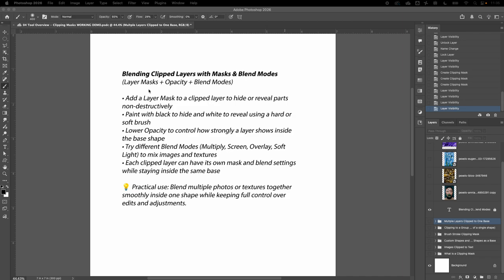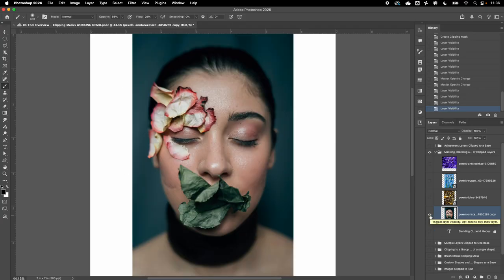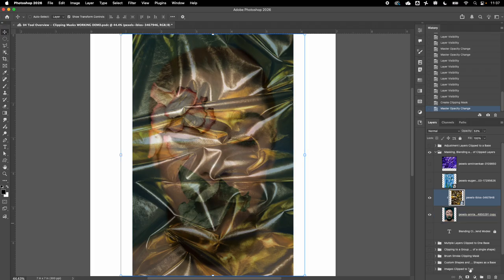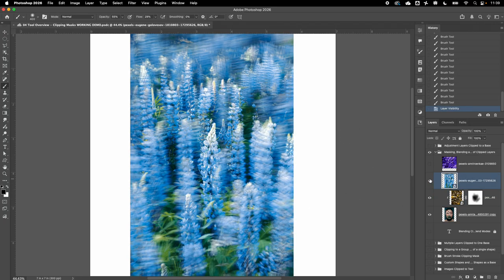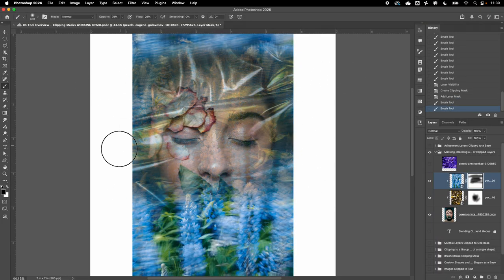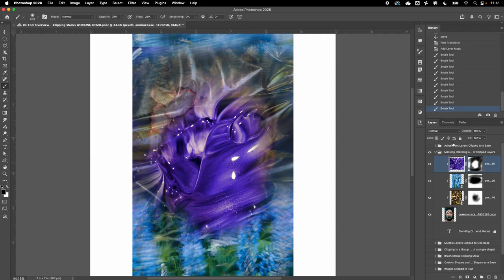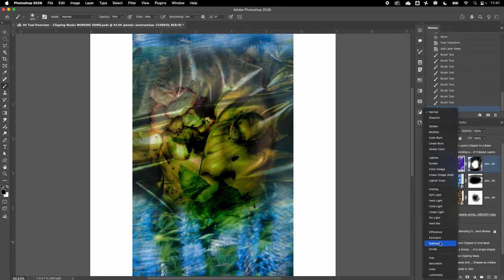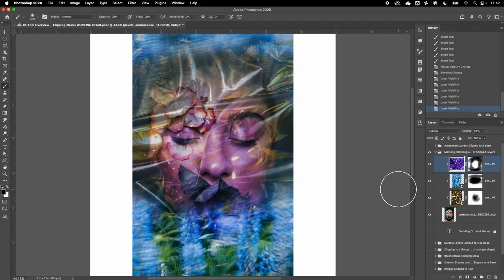Blend Clipped Layers with Masks, Opacity & Blend Modes